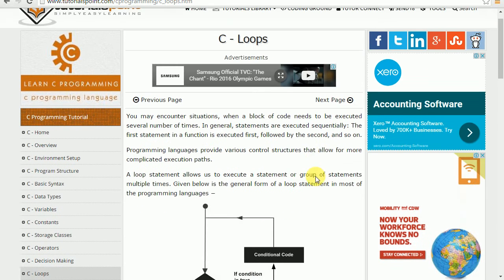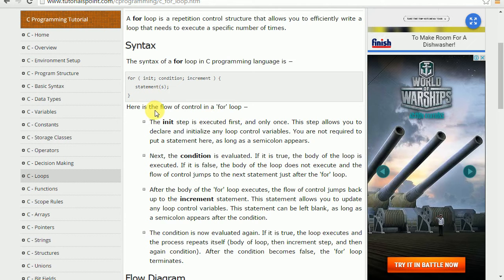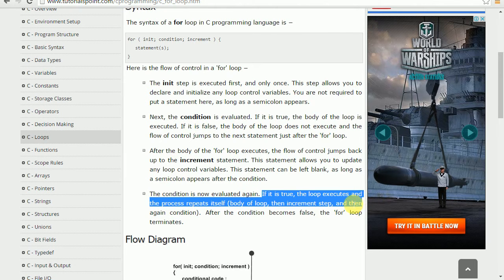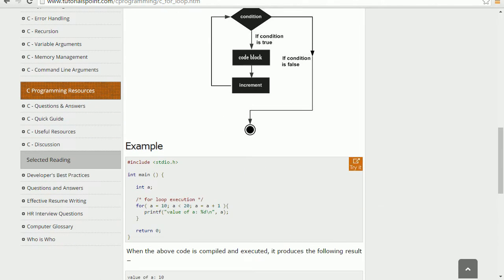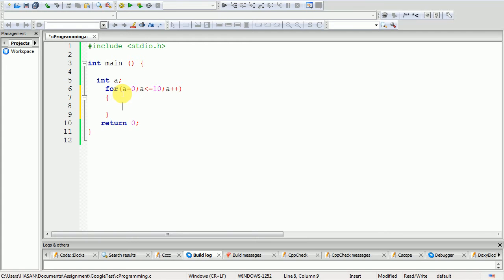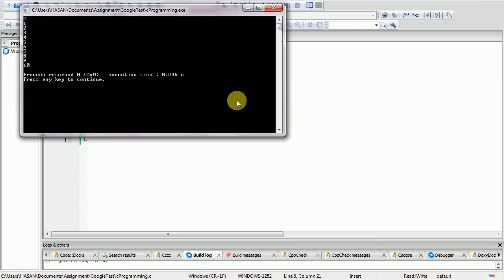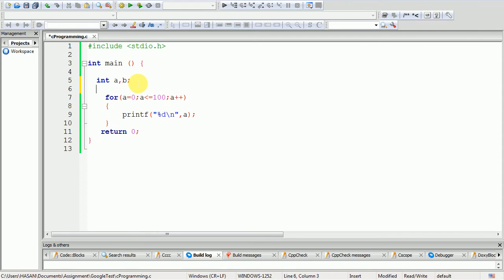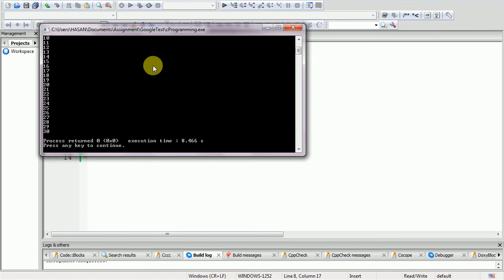For and while loops in c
For and while loops in c for begineers